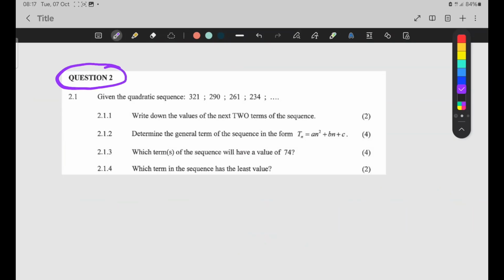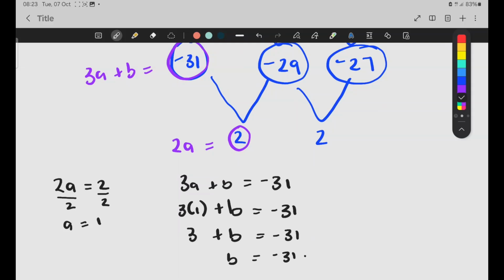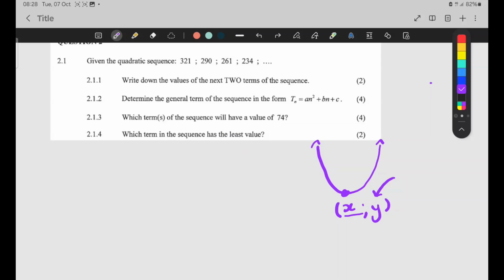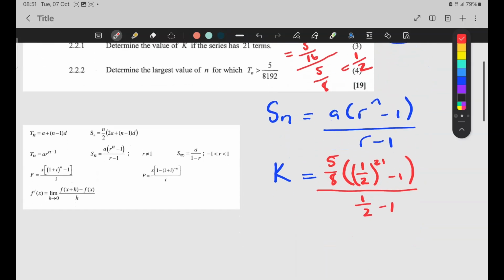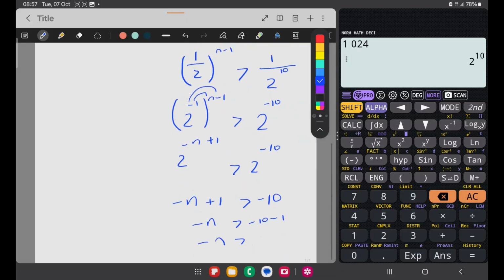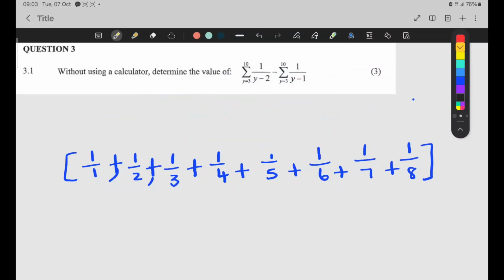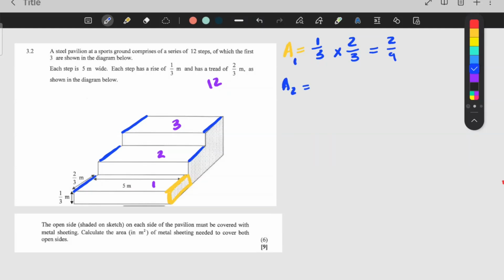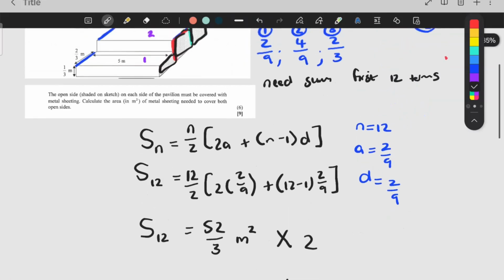Sequences and series November 2019 Grade 12 Mathematics